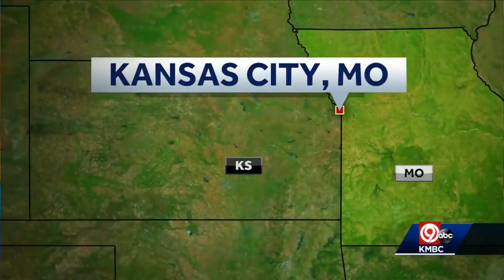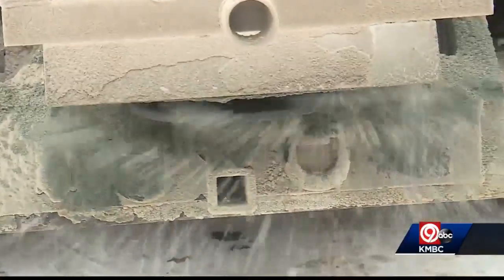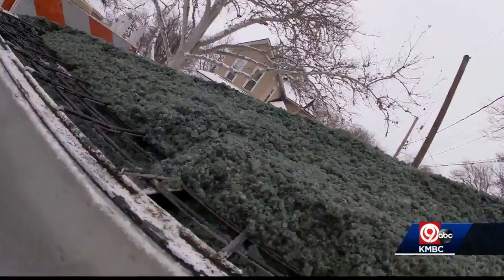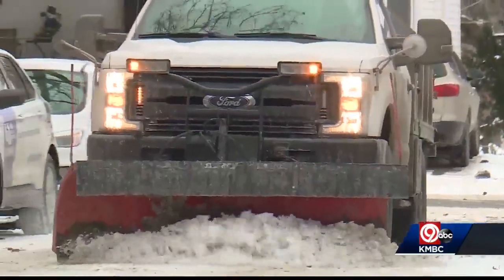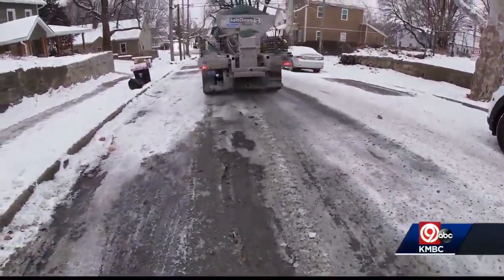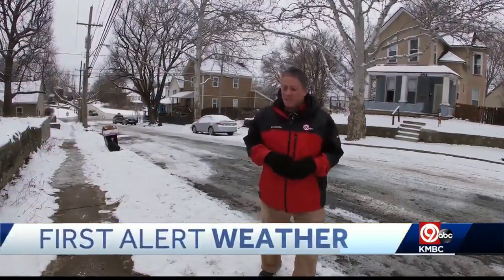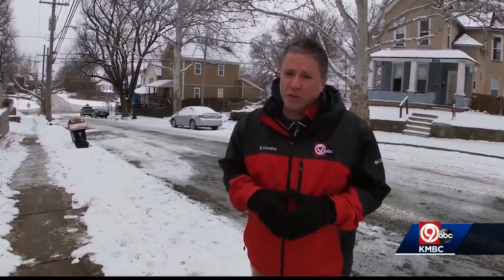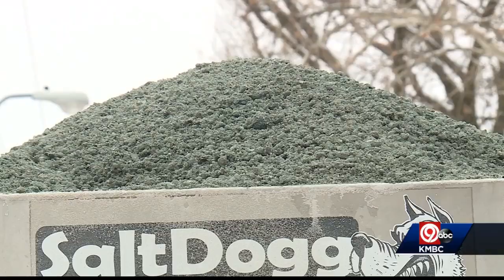KCMO road crews using new chemical to break up snow in the roads in extreme cold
Crews said the mixture is 90 percent less corrosive and is more environmentally friendly.